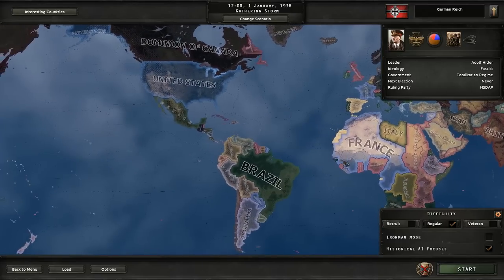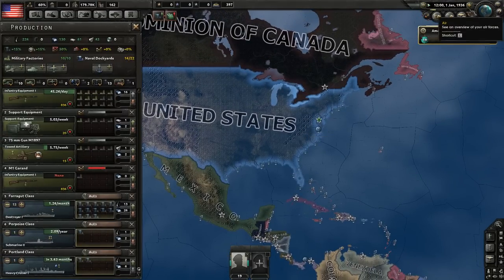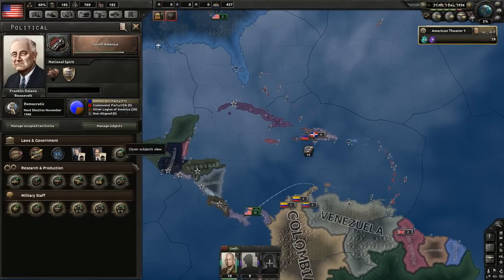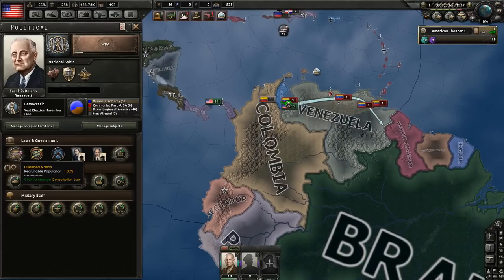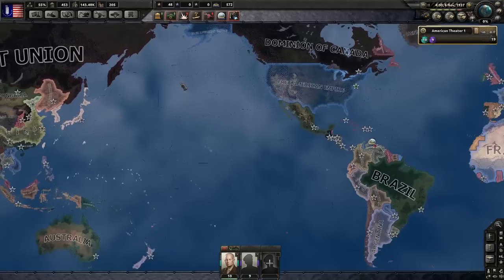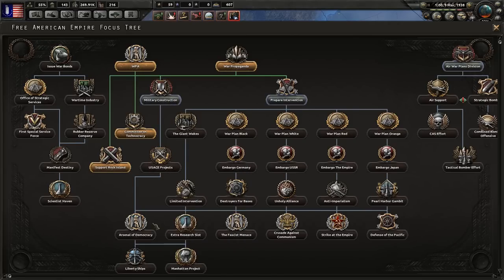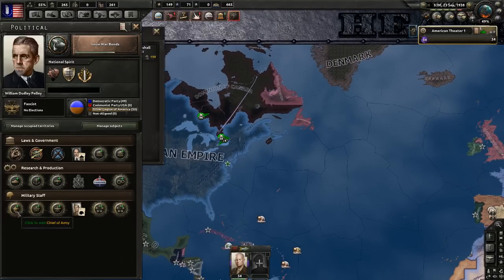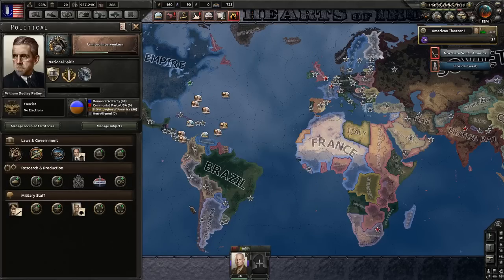Hearts of Iron 4 Opener - USA starting strategy guide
Trying out a new format - openers. This video is basically a test of starting strategy of the country in the title. I test if the general early strategy that I have chosen will bring us victory. I do it in the most basic and semi-casual way (no minmaxing) just to make sure the idea makes sense always, and not only if you play very well. Let me know if you like the format and what your starting strategy for that country is